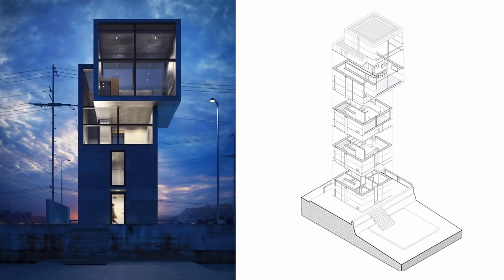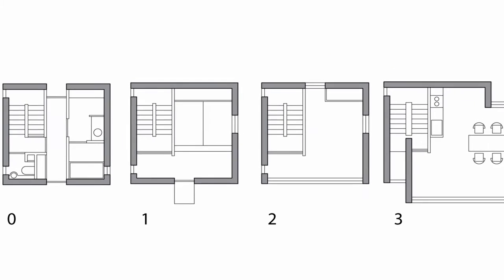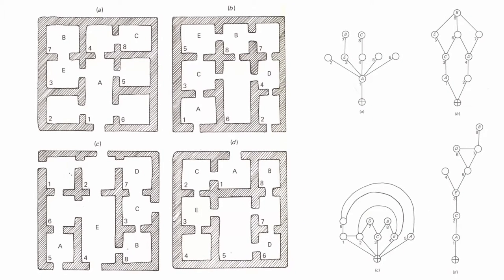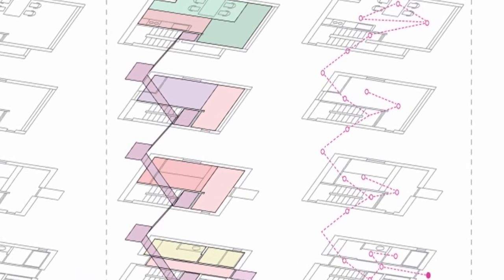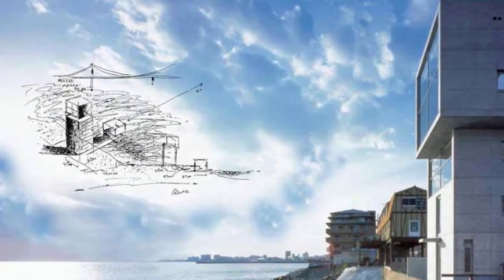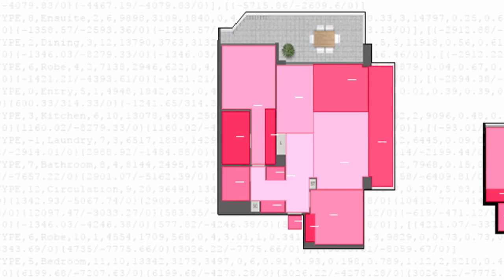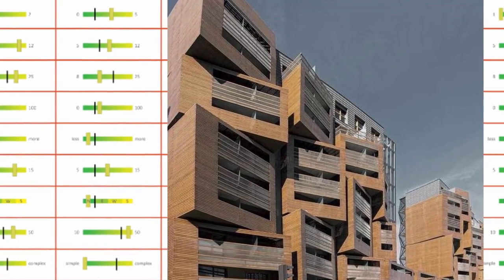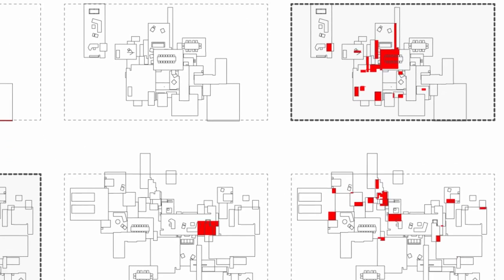Architecture & Design, ESD Connect, Ben Coorey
How Real-Time Data can Transform Apartment Design is the title of a presentation given at Architecture & Design's ESD Connect event in Sydney.
Delivered by Dr Benjamin Coorey, Architect and Director of The Institute of Digital Design Australia, he describes how the game-changing technology around data means we now have the potential to make good residential design quantifiable rather than purely subjective.